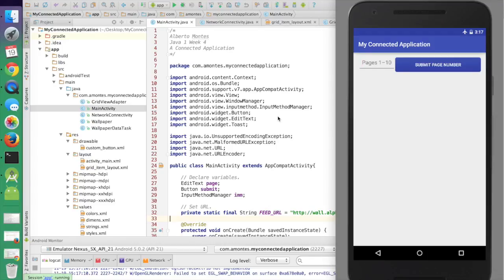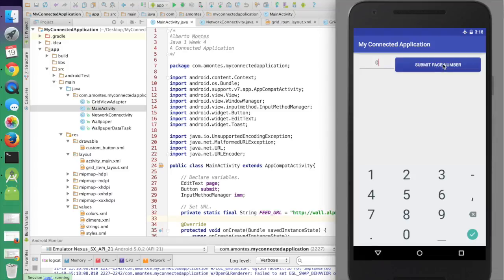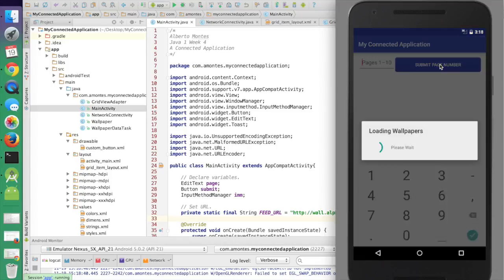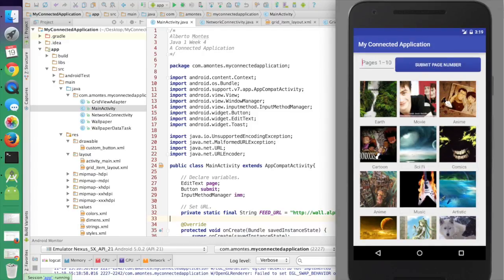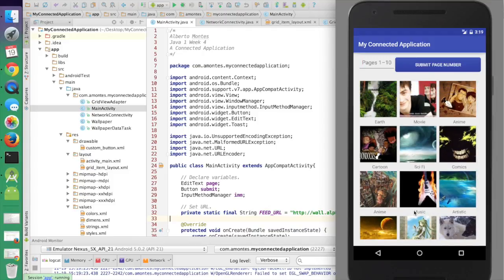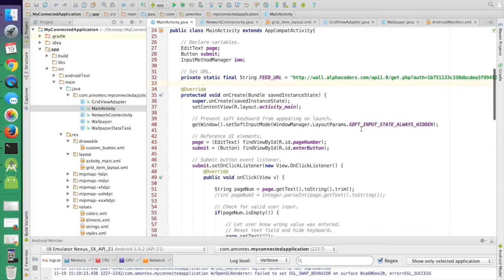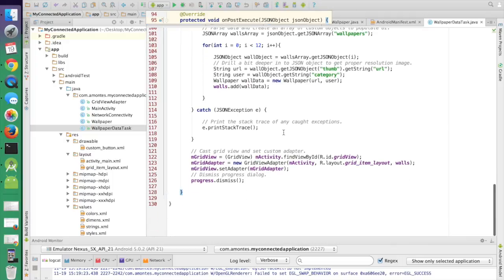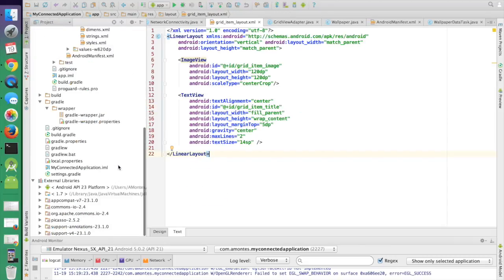Java 1 Week 4 Connected Application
School project demo from November, 2015.